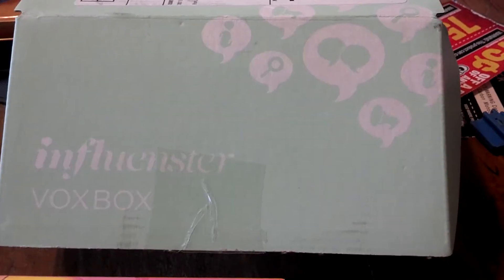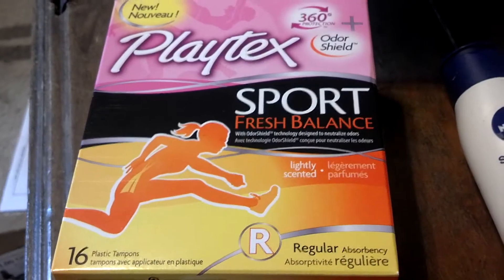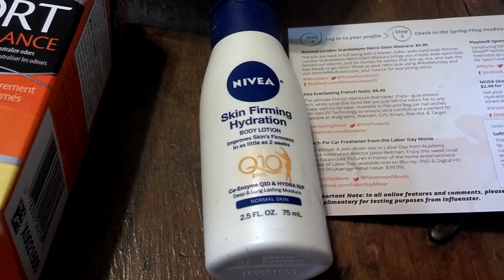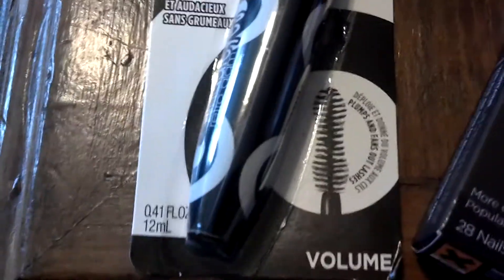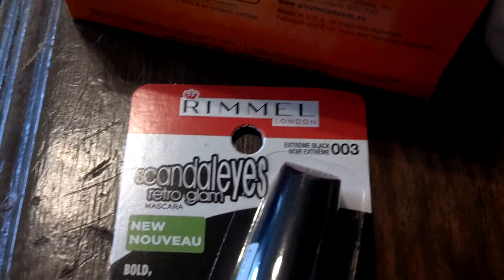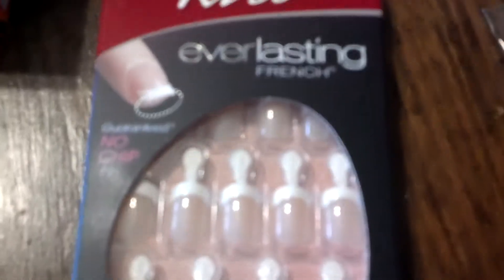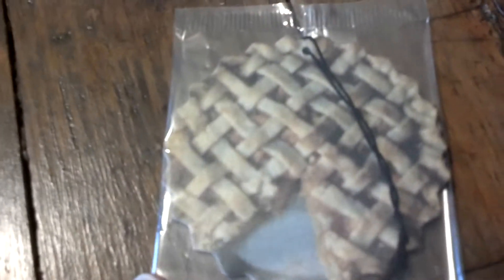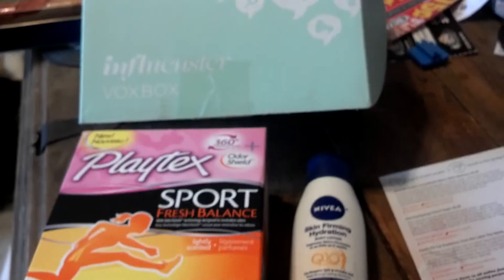Influenster Spring Fling Voxbox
Unboxing and going over everything included in Spring Fling Voxbox!